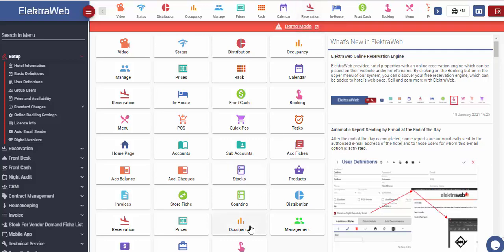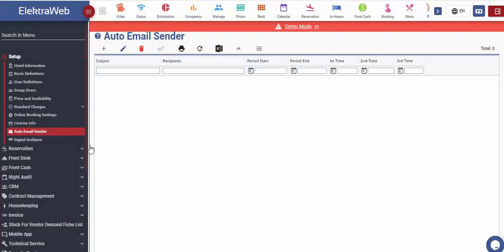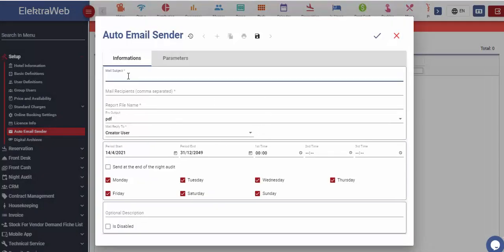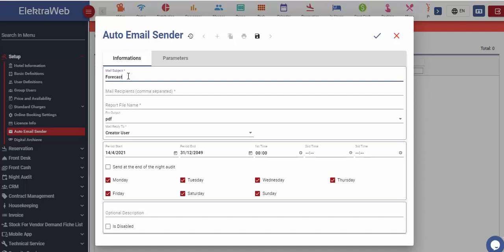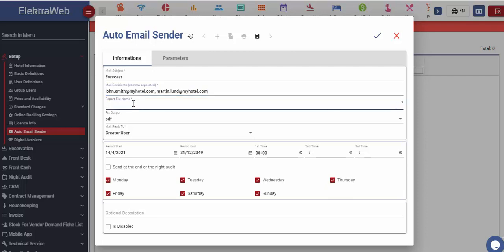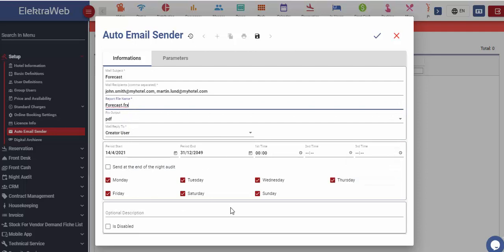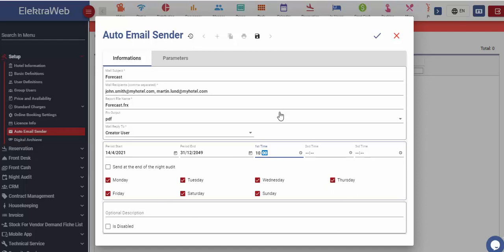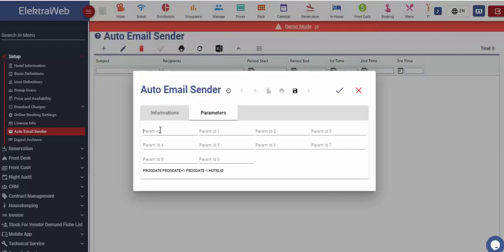How to use Automatic E-mail Sender?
With this function under the Setup menu, you will learn how to make basic settings for the desired reports to be sent to the specific user(s).
Video Content:

0:00 - Intro
0:07 - How to set auto email sender?
0:42 - Parameters settings for auto email